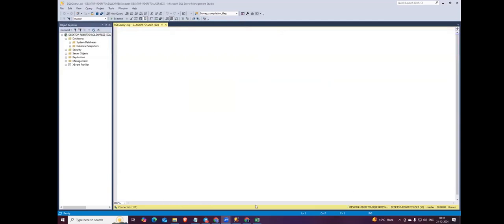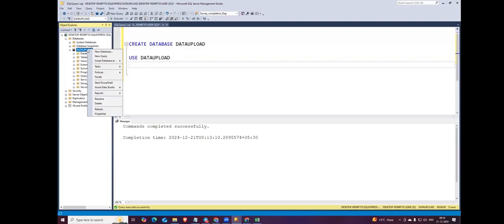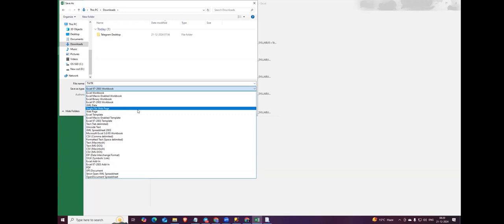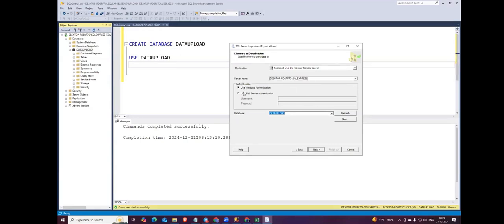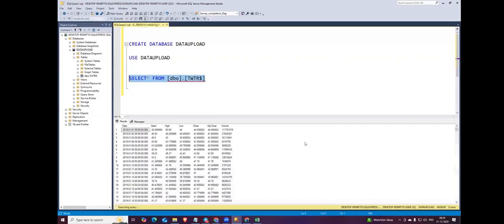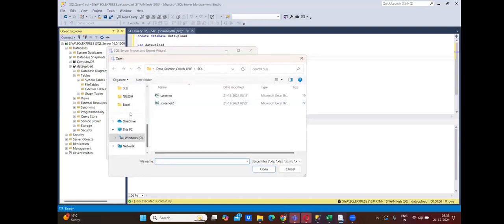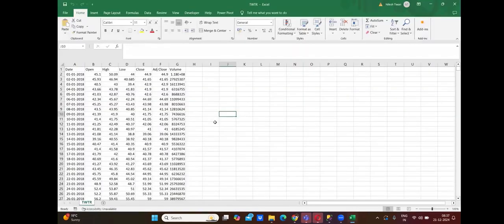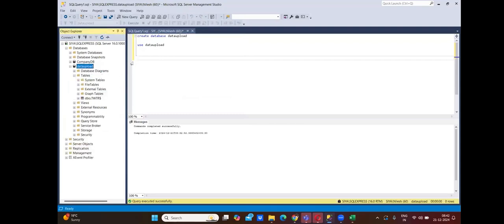How to upload excel file in SSMS, Introduction to a1